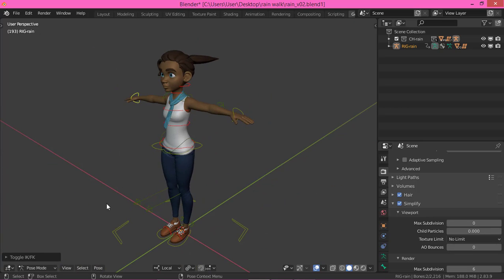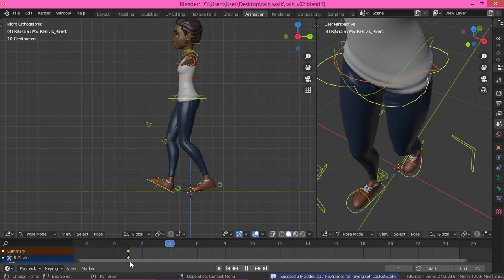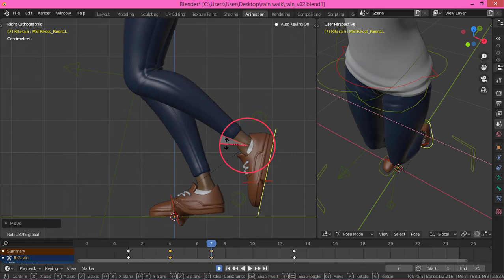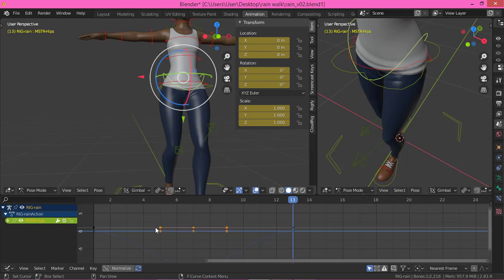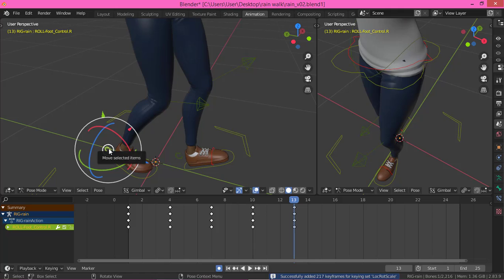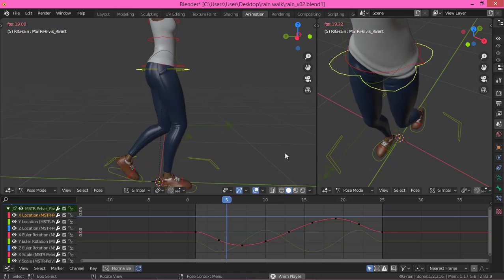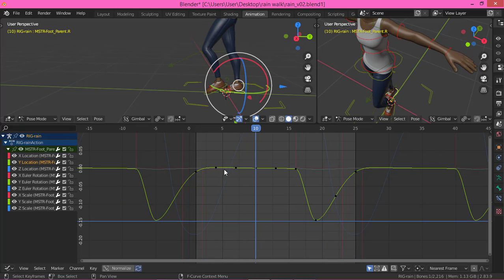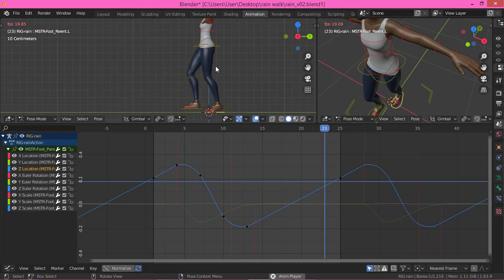Walk Cycle Part 1 -Blender Animation Tutorial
This teach you how to do a walk cycle, and also teach you some tools you can use for animation in Blender.